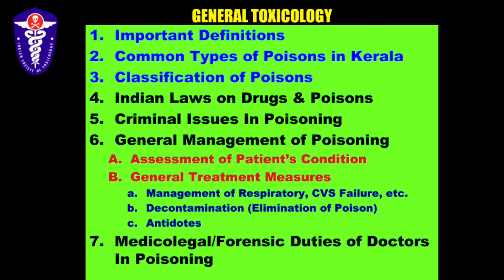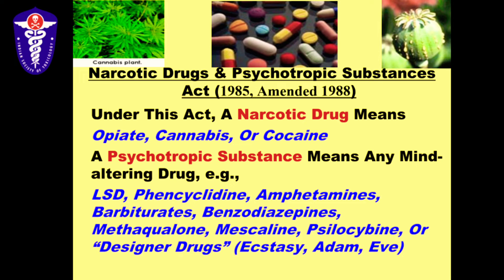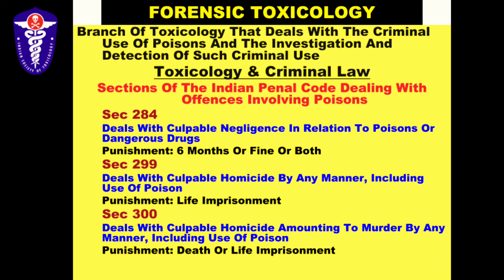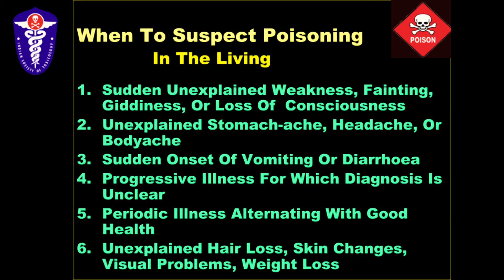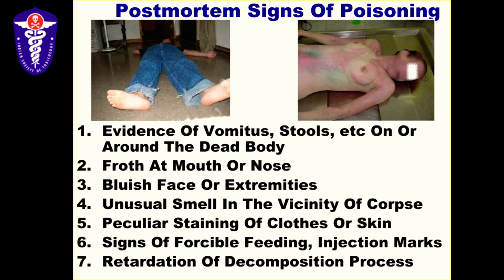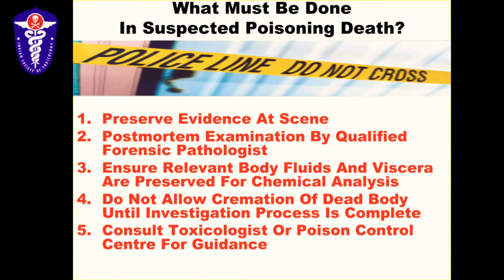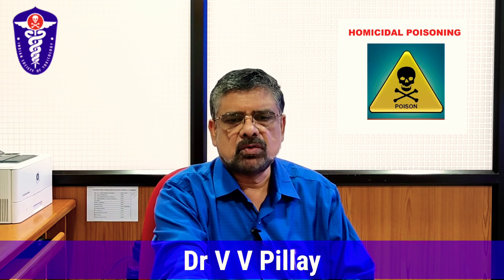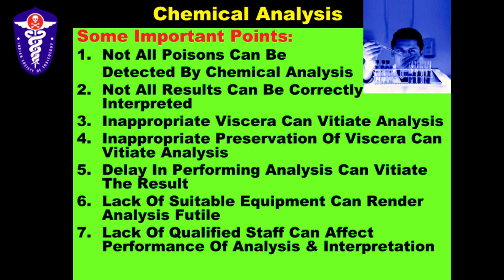General Toxicology Part 2 || Laws related to toxicology || Homicidal poisoning